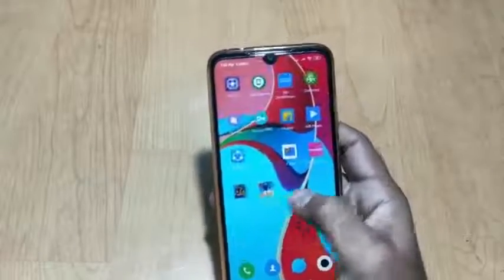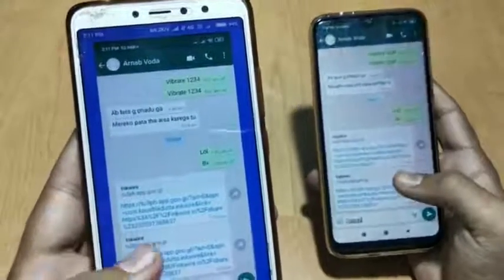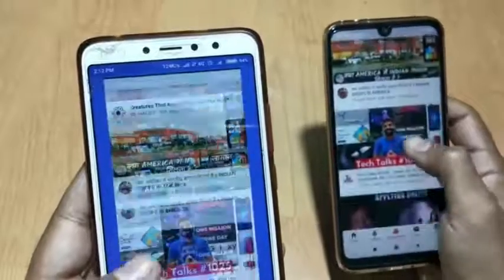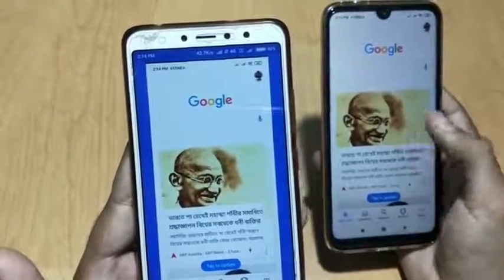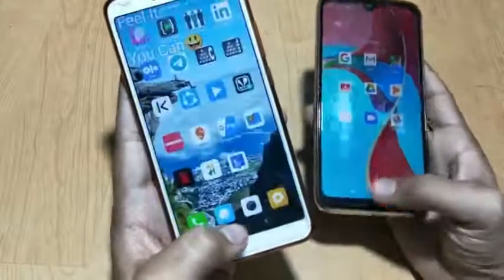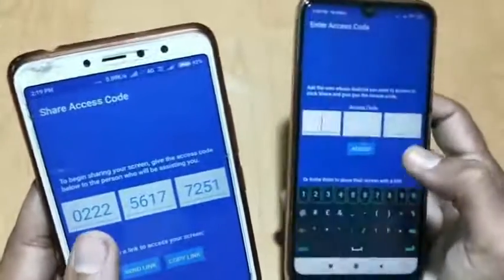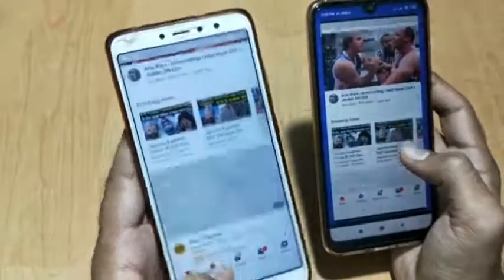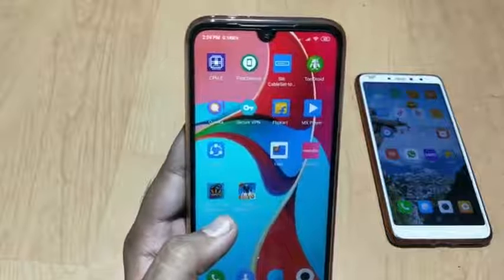How to see anyone activity in your phone [catch cheating girlfriend or boyfriend 🤪]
learn how to catch up a cheating girlfriend or boyfriend